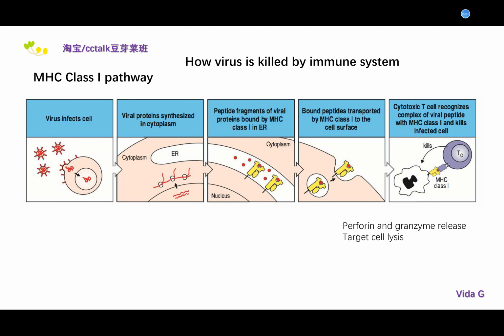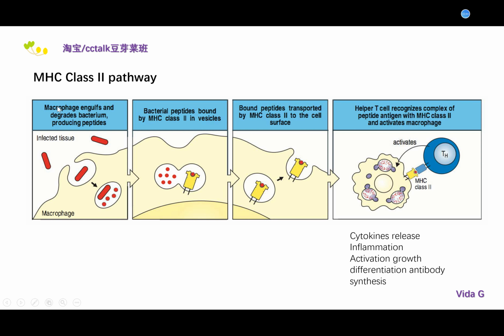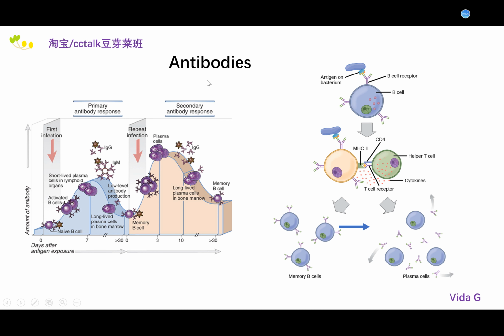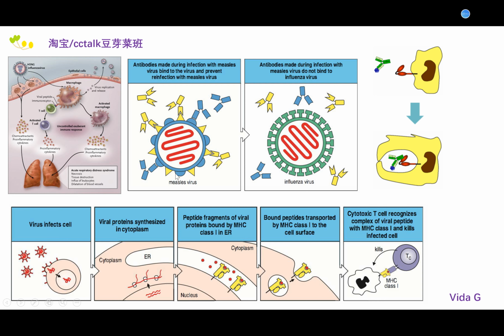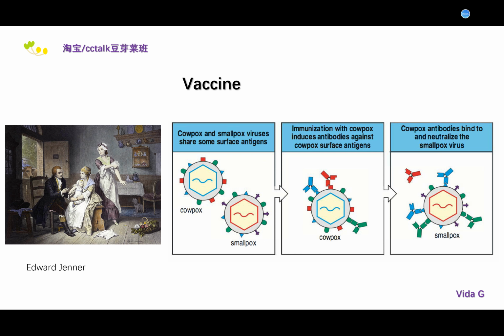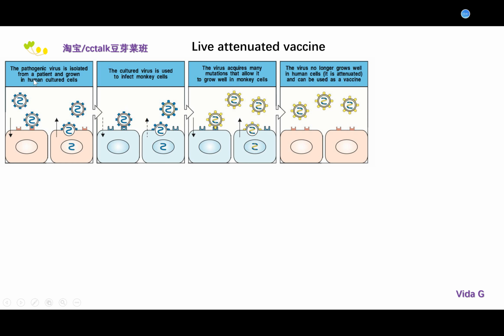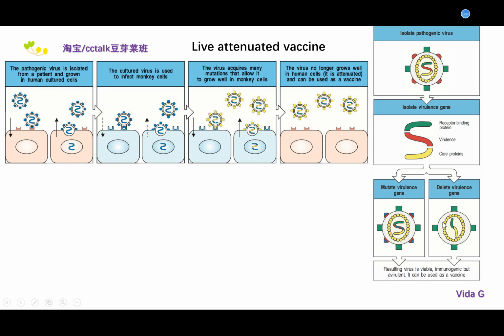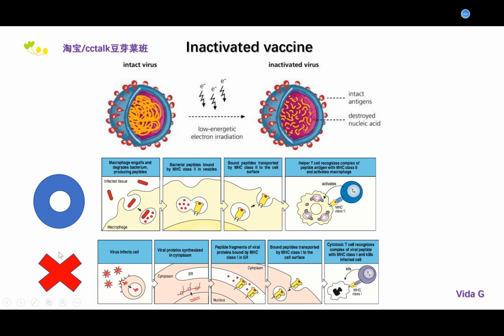Vaccine types and how vaccine works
IB biology microbiology